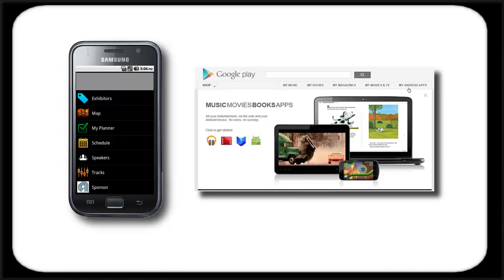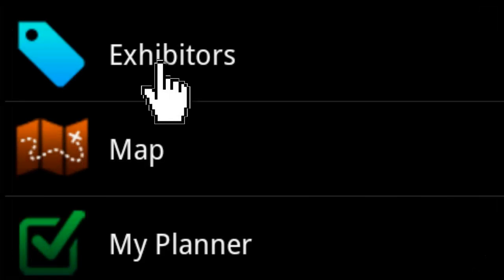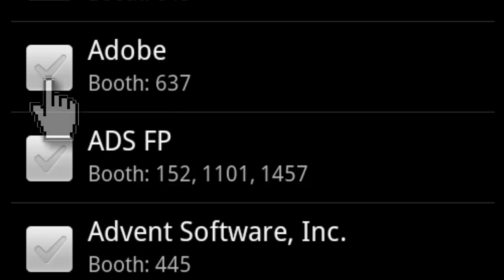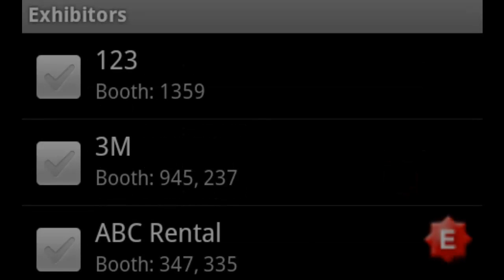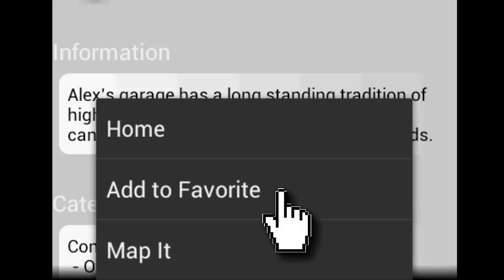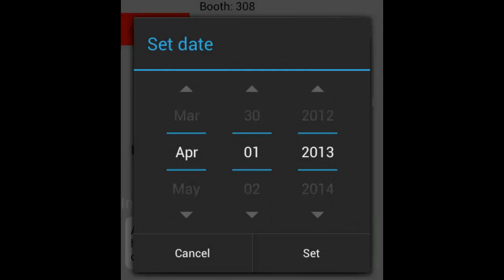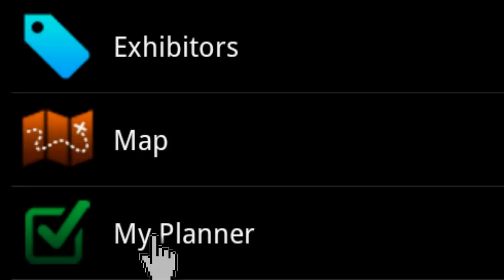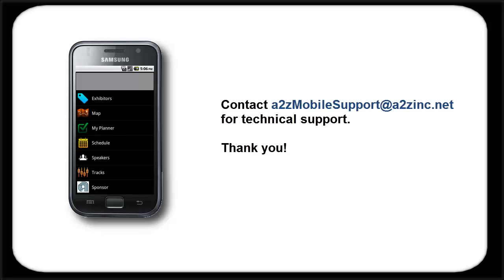a2z Native Android App - Expo Features for Attendees - Version 2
Updated Features:
Request a meeting with an exhibitor
Make Notes about exhibitors and email your notes
Keep track of booths you have visited

This event's native Android app offers you access to real-time exposition information while you are on the go.  The App is available for download on Google Play. Once you have installed the app to your device, you can access details about the exhibiting companies including their profiles, videos, and other enhanced content, view the interactive floor plan, build your personalized planner and generate a walking map to use on the show floor.
When you open the app for the first time it automatically syncs with the show website to get the latest data in a matter of seconds.
Let's start by clicking on the -Exhibitors- icon on the home screen.  On this screen you will see a list of all the current exhibitors listed in alphabetical order. Add your favorite exhibitors to your personalized plan by clicking on the check box. If you prefer, you can view exhibitors by product categories. Click on the -Menu- option to filter by categories. Each category has a number next to it which represents the number of exhibitors who have selected that category.  Click on a product category to view the associated list of exhibitors.
Click on the search icons to search for exhibitors.  The results will include all exhibitors that have that keyword in their company name, profile, brands or product categories.
The exhibitor's booth number or numbers are displayed below their name. You can visit the eBooth for any company by clicking on their name in the list.  You can add the exhibitor as a favorite to your personalized planner from this screen as well. To view the location of their booth on the floor plan, click on the -Map it- icon.  The exhibitor's booth is highlighted on the interactive floor plan.
You can also navigate to the interactive floor plan by clicking the -Maps- icon on the home screen. You may first be shown a list of the available maps if there is more than one map. Click on the map that you would like to see. Booths belonging to the exhibitors in your personalized plan are highlighted on the floor plan. You can navigate to an exhibitor's eBooth by clicking on their booth on the floor plan.

Click on the -My Planner- icon on the home screen to view and manage your personalized planner.
You can also access the Walking Map which is provided in a print-friendly pdf format.  The walking map includes a numbered listing of your favorite exhibitors and color coded booths on floor plan maps. This is a great option for referencing while you are on show floor attending the event.